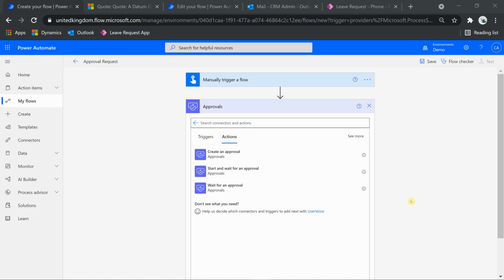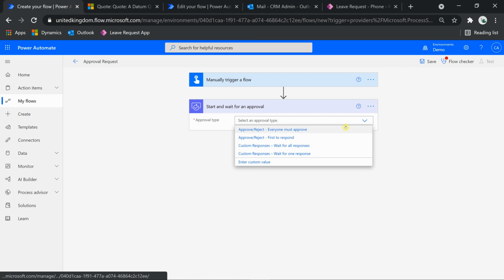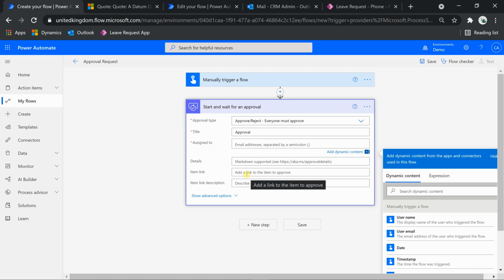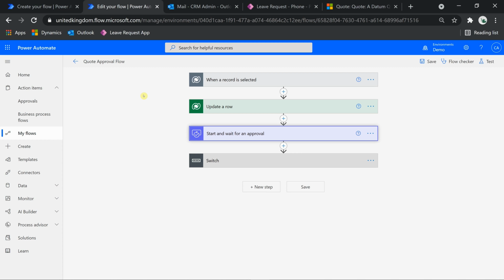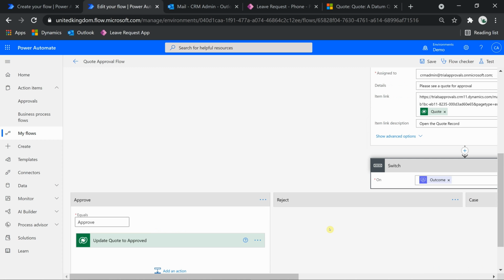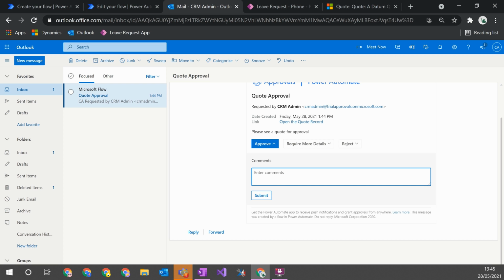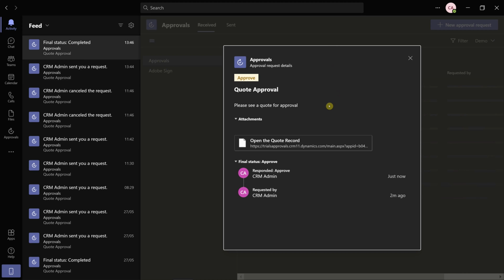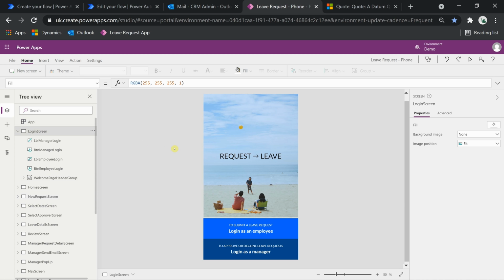An introduction to Microsoft Approvals using Power Automate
In this tutorial we provide an overview of Microsoft Approvals and explain how utilising it allows you to systemise and automate approvals within your organisation.

The timestamps to guide you through the video:

00:00​ An introduction to Microsoft Approvals using Power Automate
00:08 Overview
00:23 Advantages
00:30 How it works
03:52 Microsoft Approvals and Microsoft Team
04:47 Canvas Apps - Examples
05:45 Contact details